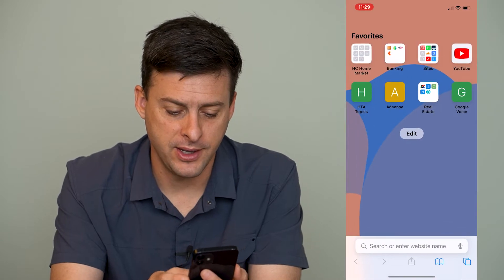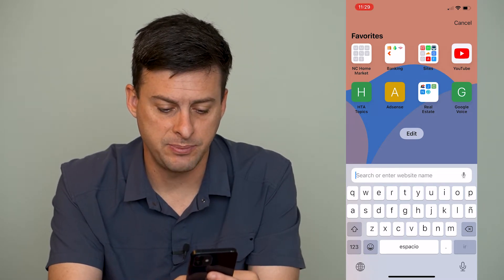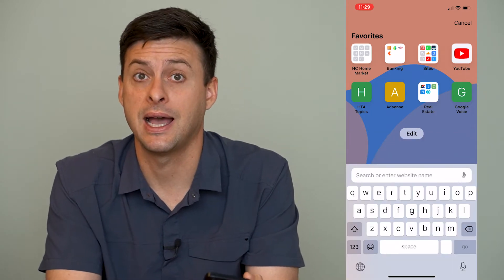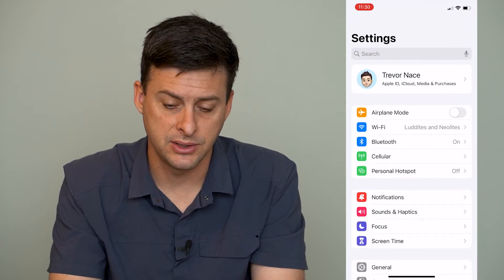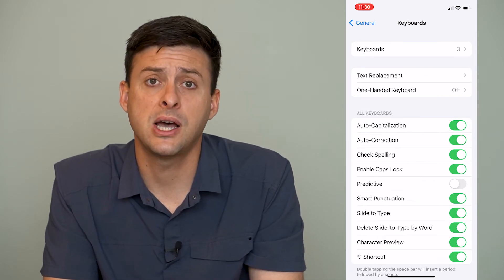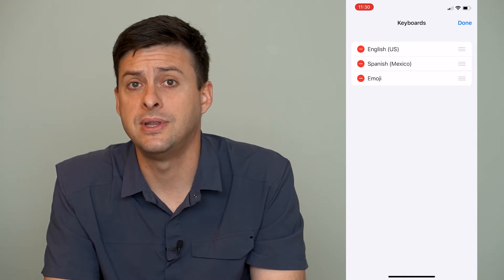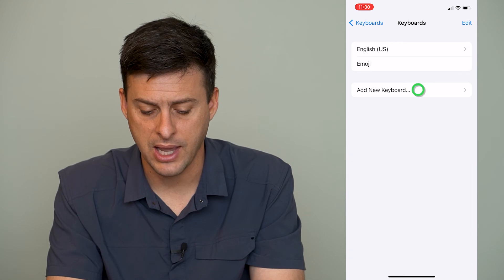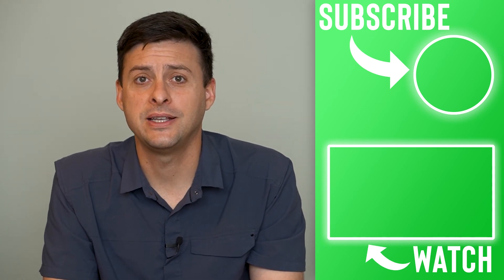How To Remove Keyboard On iPhone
Let's remove an iPhone keyboard if you no longer use it or want it when you're typing.